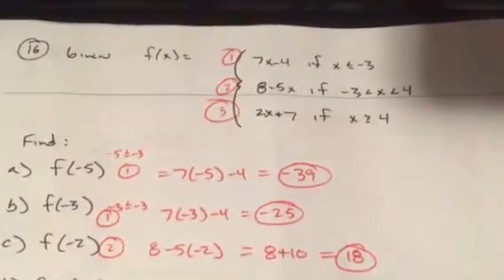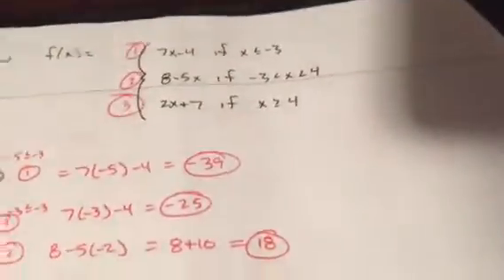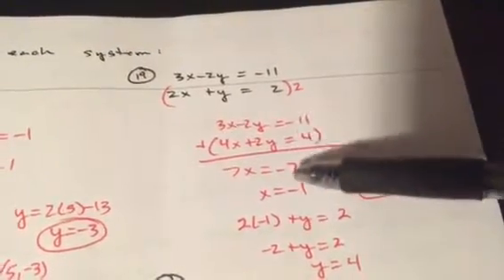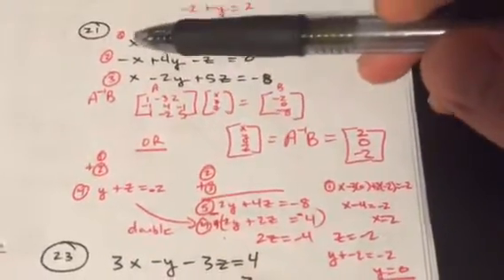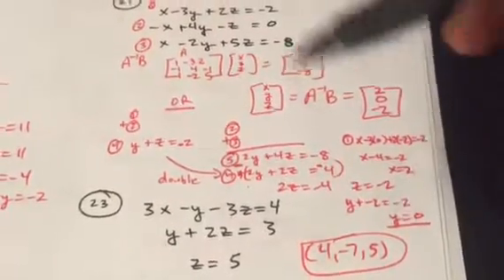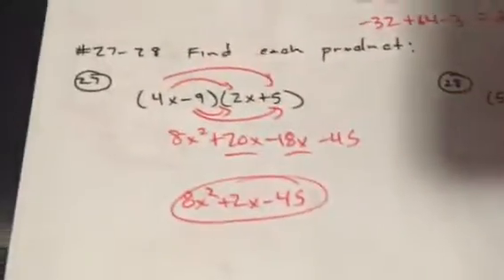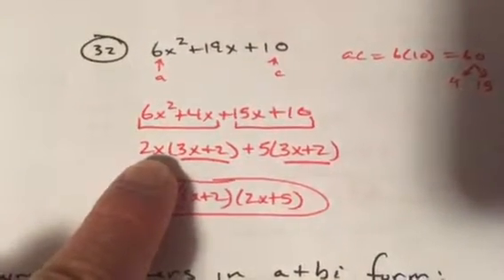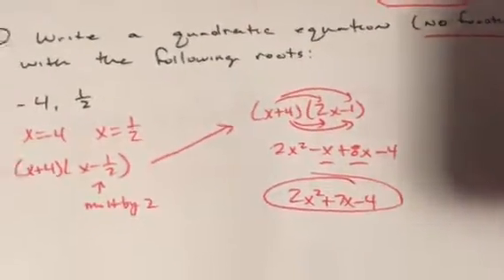Algebra 2 Final Exam Video #2